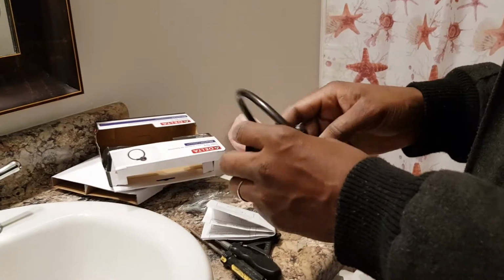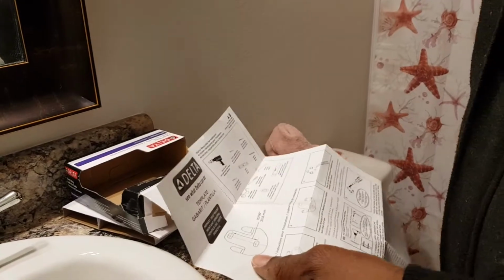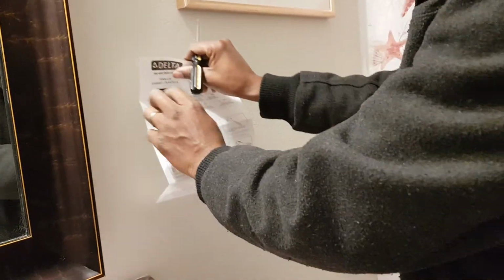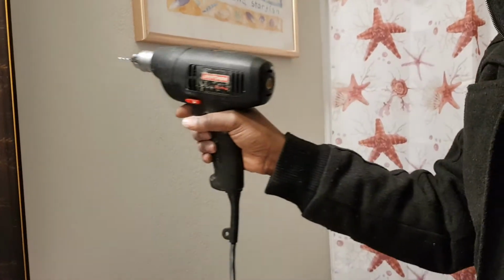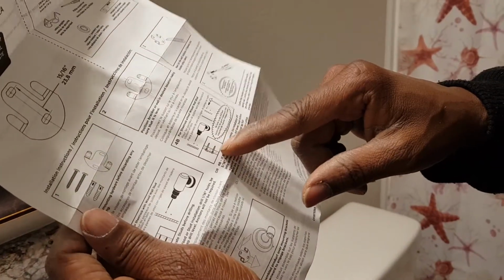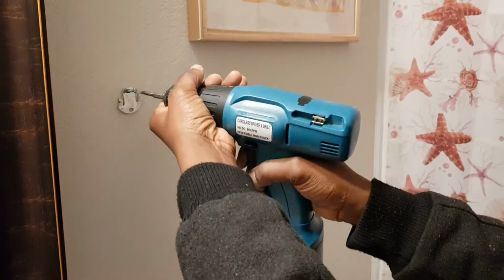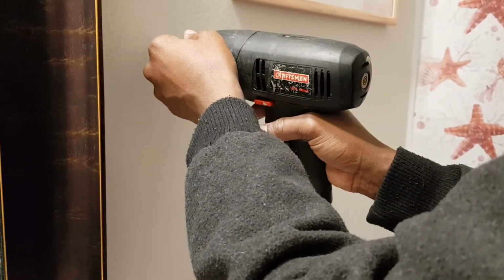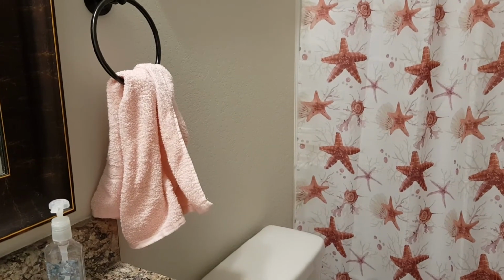How to install a hand towel hanger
How to install a hand towel hanger or hand towel ring
Follow the easy process for  installing a towel ring/hanger in your bathroom.  Basic tools needed and the process is very simple .